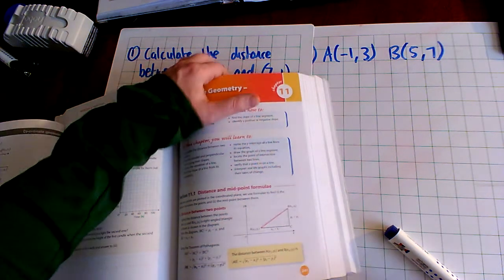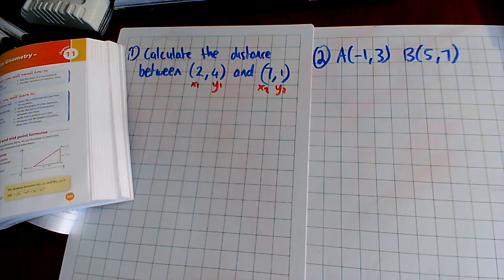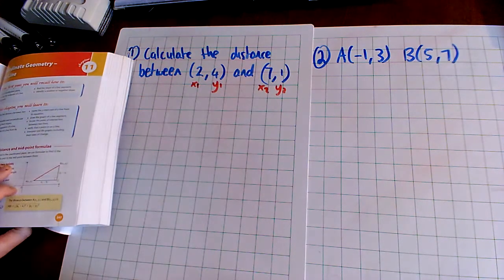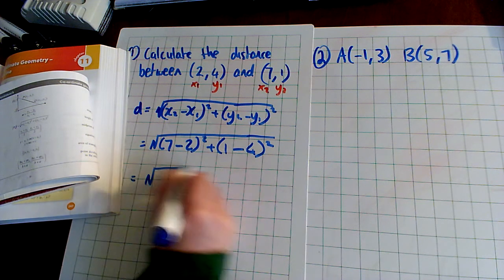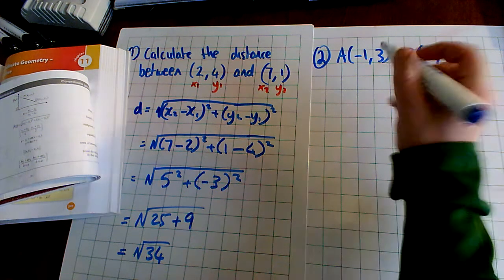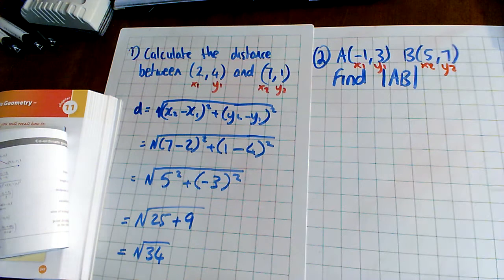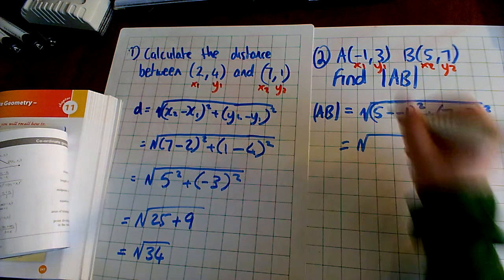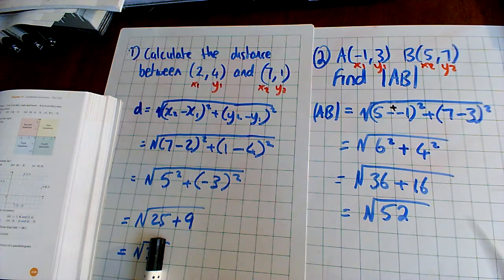T&T2 Sect 11.1 - Distance formula